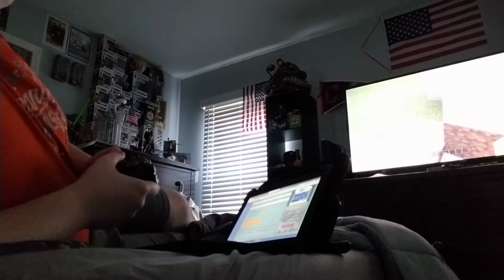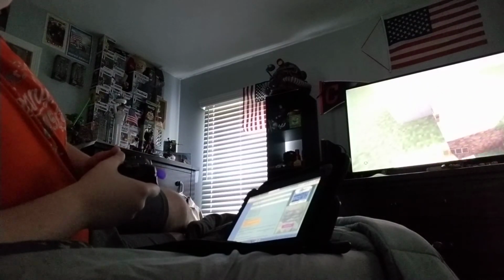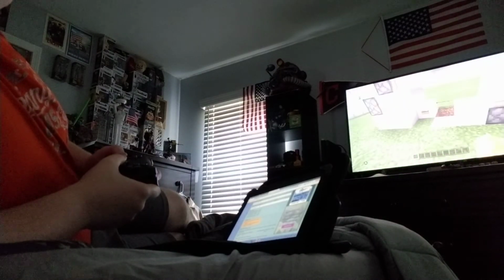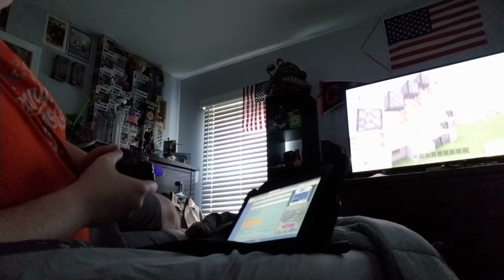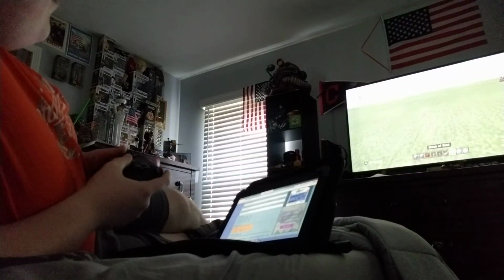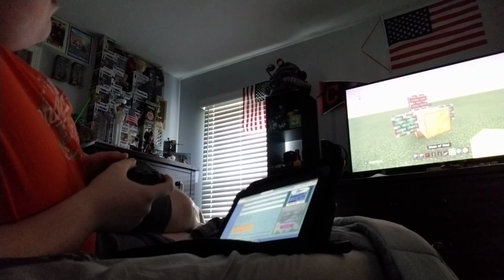Building Piston Circuits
Here's the list of builds you can create in minecraft with piston circuits

FLUSH DOORS

JEB DOORS
Full Jeb Door
Half Jeb Door
Modified Jeb Door

EXTENDERS
Many Small Extenders
Tileable Upward 1 Wide Double Extender
Tileable Ceiling Double Extender
1 Wide Double Extender (Downward)
1 Wide Horizontal Double Piston Extender
Hidden Piston Stairs
Piston Stairs
Combination Lock Piston Stairs
Piston Escalator

DOORS
2x3 Piston Door
2x2 Piston Door
3x3 Piston Door
4x4 Piston Door
5x5 Piston Door
Simplest 1x2 Piston Door
3x3 Spiraling Iris Door
1x2 Flush Seamless Door
Hidden Door
Castle Gate

STRUCTURES
Piston Draw Bridge
Piston Table
Scrolling Display
Garbage Disposal
Dry Docks
Variable Enchantment Room
Self-Repairing Structures
bridge, floor
Moving Vehicles/Machines

TRAPS
Disappearing Floor Trap
Hidden Bridges
Suffocating Trap
Floodgate

STORAGE
Hidden chest/store room

FARMING

REDSTONE CIRCUITS

LIGHT SWITCHES

MINING

OTHER DEVICES
Minecraft Directon Shifter
Locking Chests
Free Standing self-refilling anvil system flush with floor
Modular button speedlock
Upgrade system for minigames